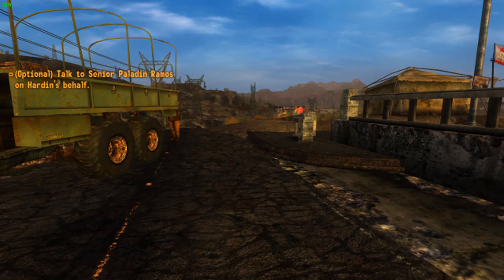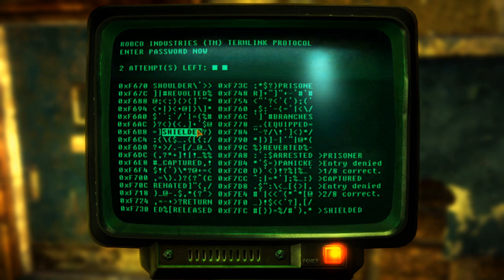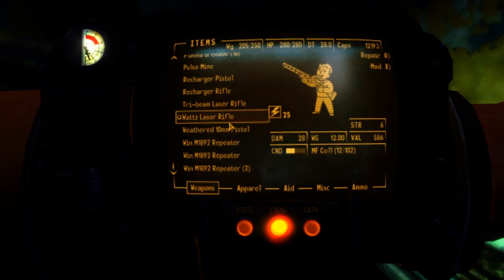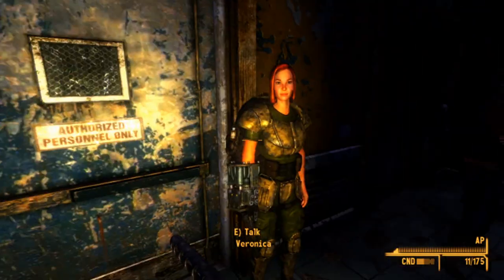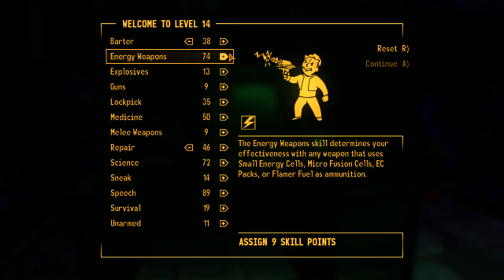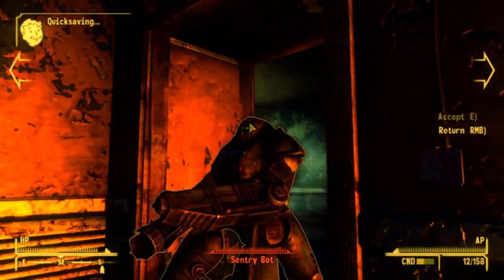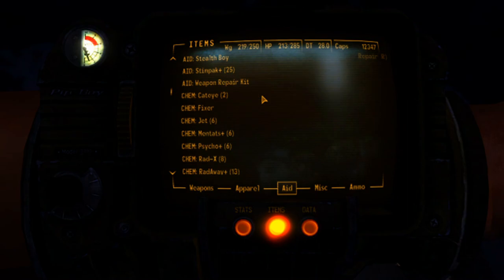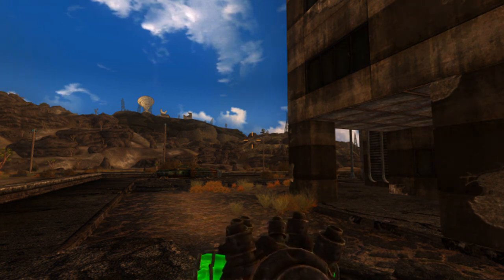Let's Play Heavily Modded Fallout: NV-Part 26-Q-35, MF Cells and REPCONN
I uncover a virtual treasure trove of EW stuff!

Mods Active:
Silver Peak Bunker
Enhanced Shaders Lite
IMAGINATOR
Weapon Animation Replacers
Leather Backpack
Project Nevada 2.0
Nevada Skies
Sunny Smiles Companion Mod
Remove That Glove
A World of Pain
iHud
More Perks
FOOK
Electro City
CALIBER
Increased Wasteland Spawns
CONELRAD
Tailor Maid
Electro City
Electro City-Darker Nights
Pip Boy Light Enhanced
Enhanced Blood NV
Willow: A Better Companion Experience
NV Bounties
NV Bounties II
A Cuter Veronica (Felicia Day Face Morph)
Veronica Scribe Robe
Weapon Mod Kits Expanded